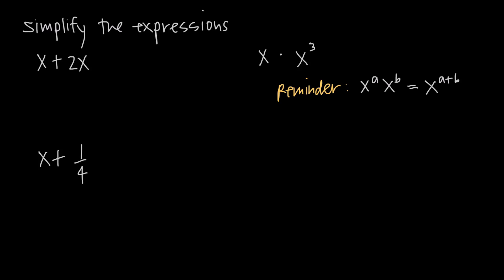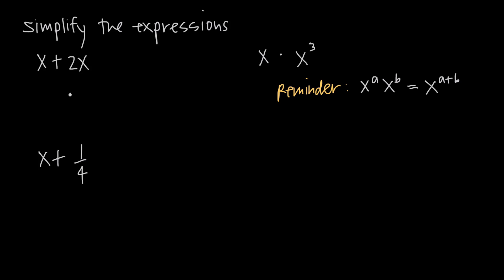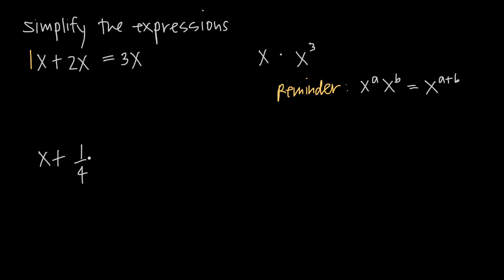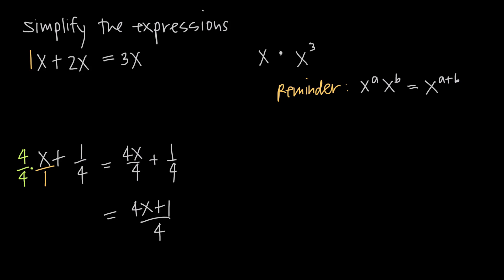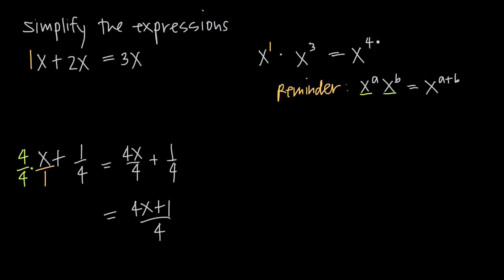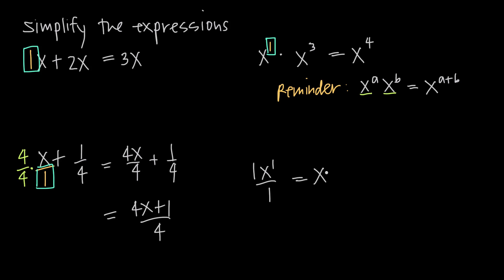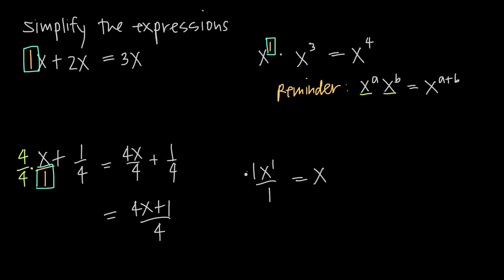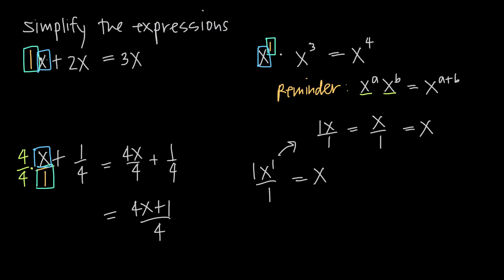understood 1 (KristaKingMath)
In this video we'll learn about the idea of understood 1, which tells us that every variable x has an understood coefficient of 1, exponent of 1, and denominator of 1. Even though we never write them, they're implied.